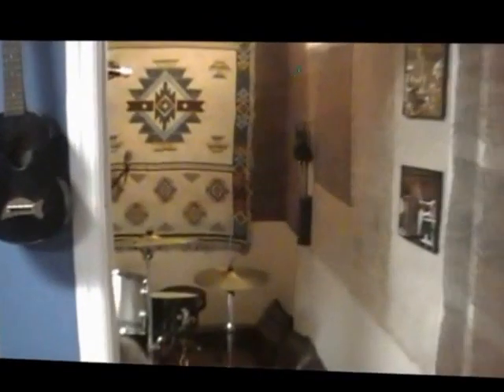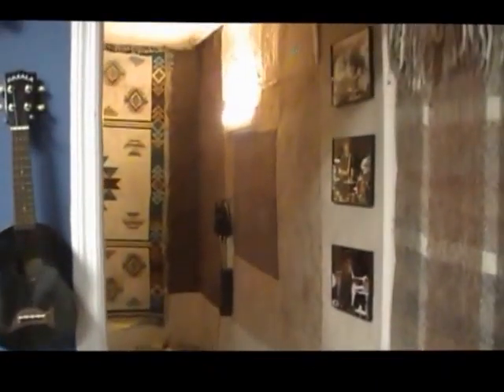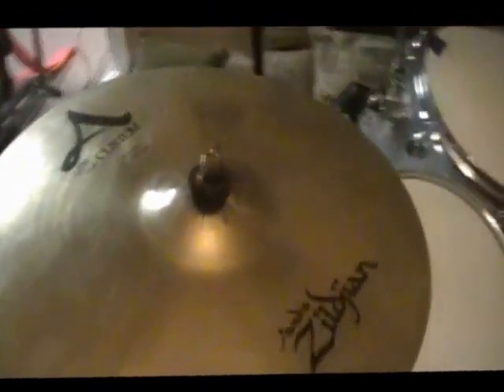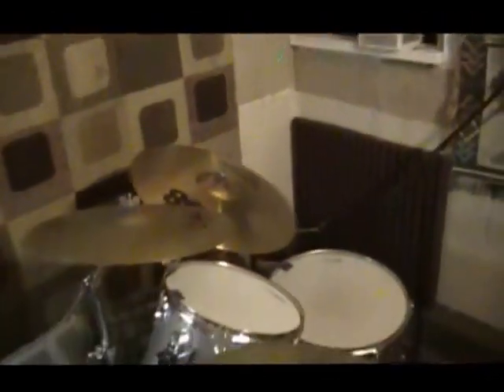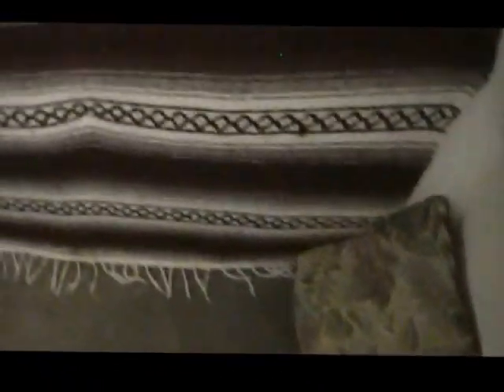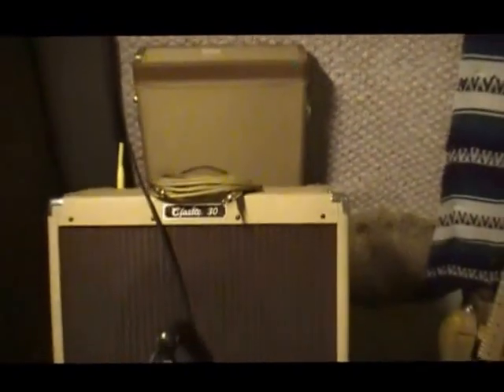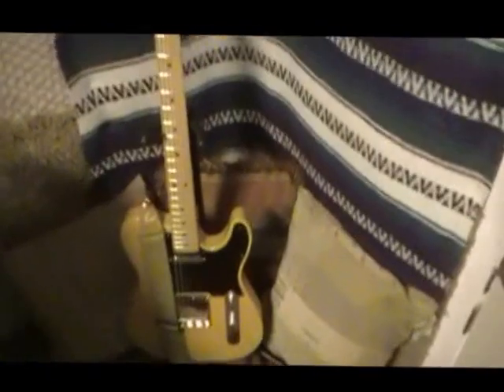STUDIO TOUR AND SONG STAND BY ME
Dreamlab Recording Studio

New Cymbals, New Tweed Amplifier, New Sound Treatment, How does it all sound you ask? You be the judge. Here's a recording of Ben E. King's classic hit song Stand By Me. Recorded today by Michael Chauncey on all of this cool new gear. — with Michael Chauncey at Dreamlab Recording Studio.